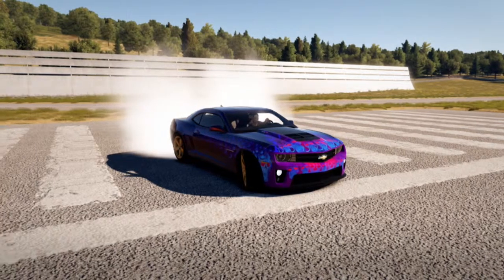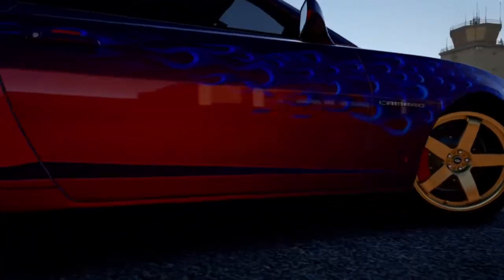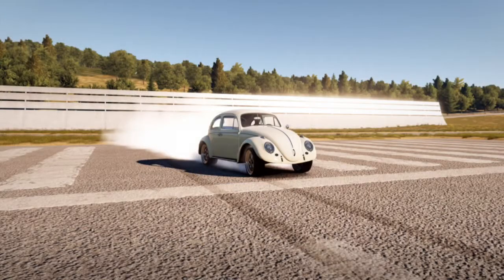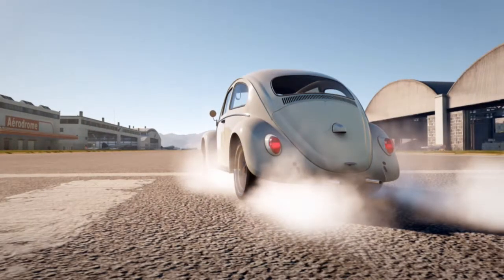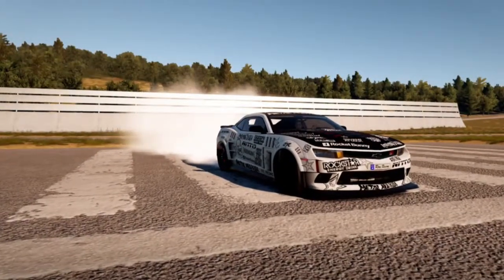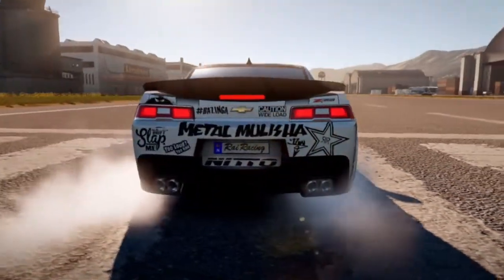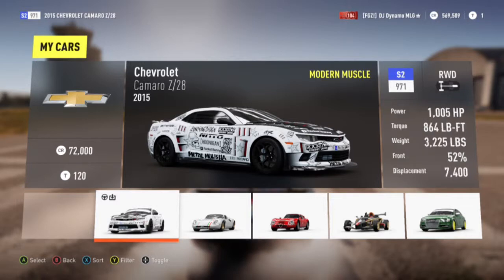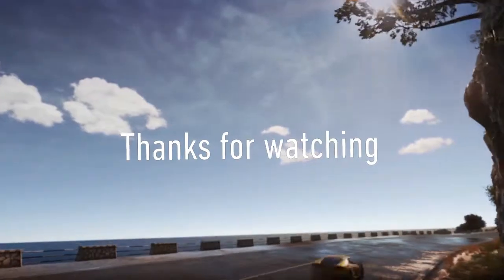Secret Car?: Forza Horizon 2